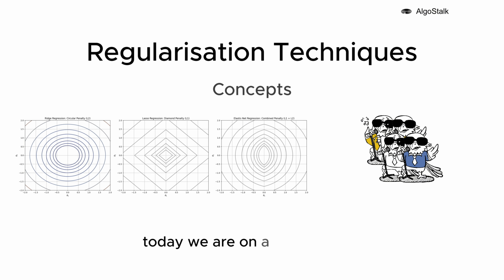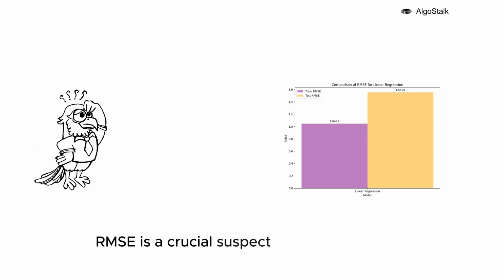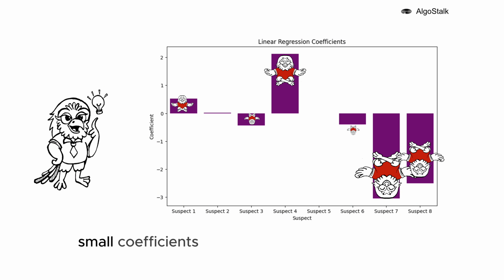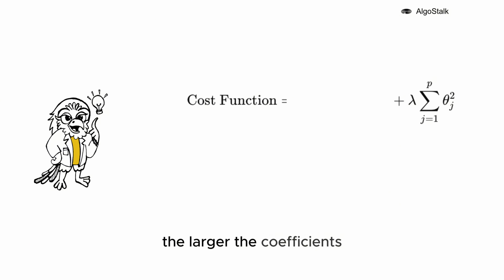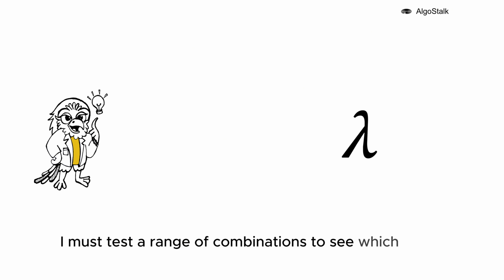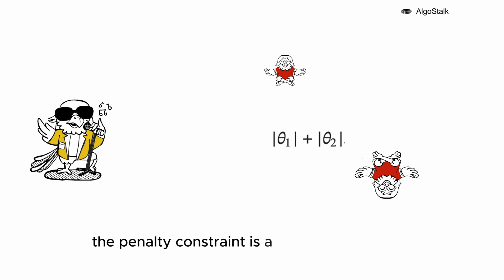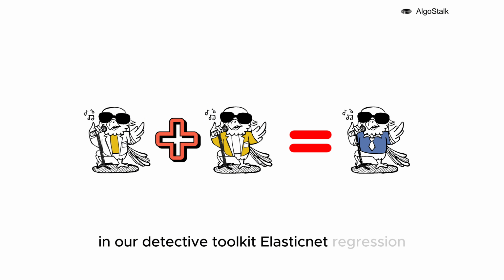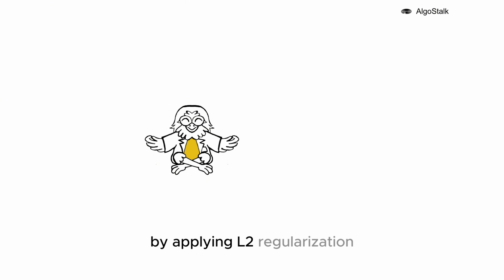Master Regularization: Linear vs Ridge vs Lasso vs Elastic-Net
Struggling with overfitting in your machine learning models? 🤔 Want to know when to use Linear, Ridge, Lasso, or Elastic-Net Regression? 🕵️‍♂️ In this video, we demystify these regularization techniques to help you build stronger models and improve your predictions. Whether you’re just starting or looking to sharpen your data science skills, you’ll learn how to tackle overfitting and make informed decisions on which regression method to use.  @AlgoStalk

We’ll explain:

 • Linear Regression: The foundation for all regression techniques.
 • Ridge Regression: How it prevents overfitting by shrinking coefficients.
 • Lasso Regression: Why it’s great for feature selection.
 • Elastic-Net: A hybrid approach that combines the best of Ridge and Lasso.

Stay till the end for common mistakes to avoid and how to interpret these methods geometrically!

Got questions? Drop them in the comments below – we’re here to help! 🔍

Chapters
0:00 Intro
00:48 Linear Regression Explained
06:35 Regularization Tools Breakdown
07:43 Ridge Regression Simplified
12:46 How Lasso Regression Works
14:02 Geometric Interpretation of Ridge & Lasso
17:46 Elastic-Net: Combining the Best of Both
19:18 Common Mistakes & Misconceptions in Regression
20:27 Conclusion: The Mystery Unraveled